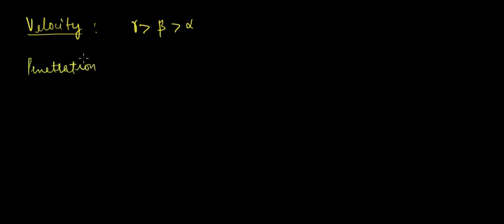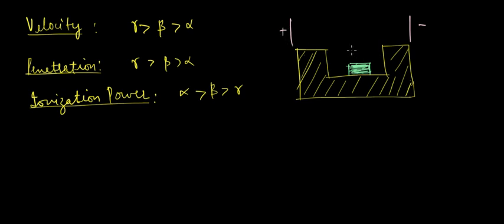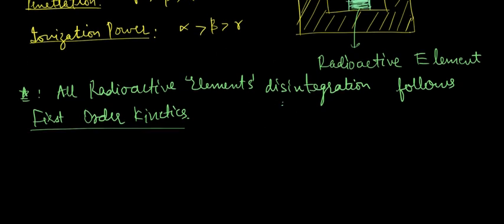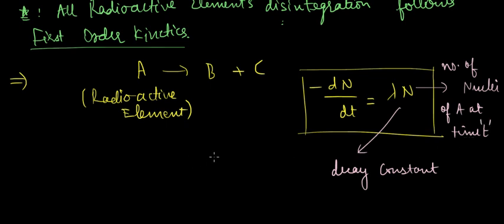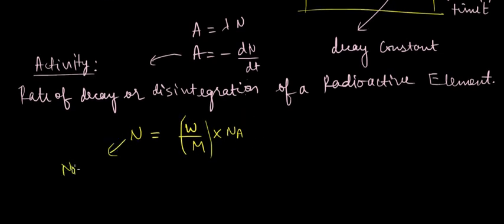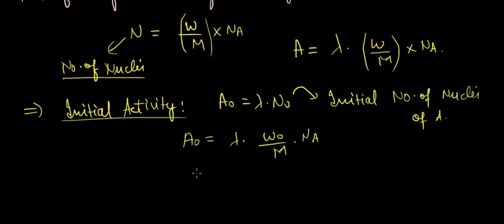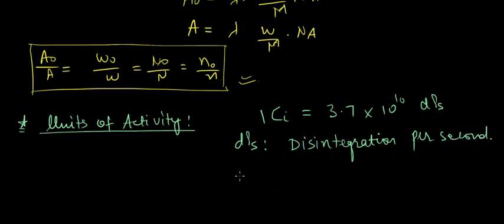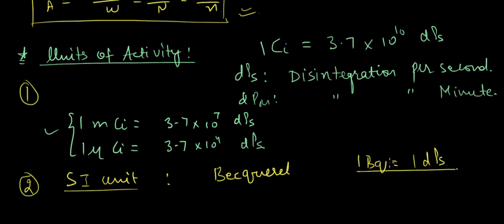42. Radioactivity Part 2